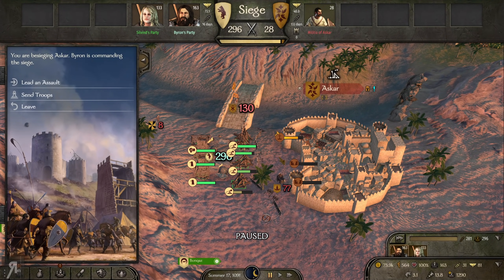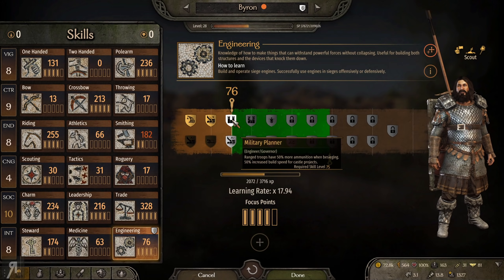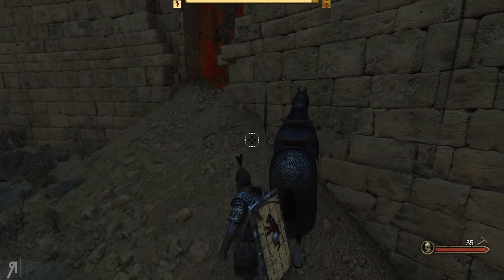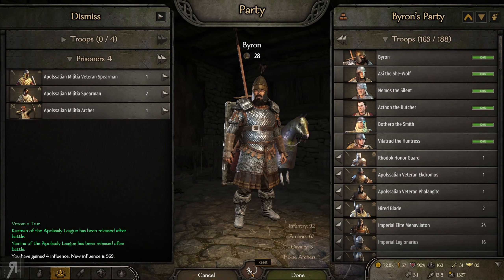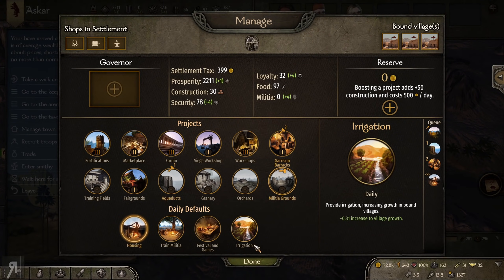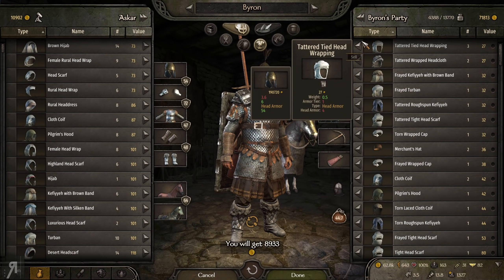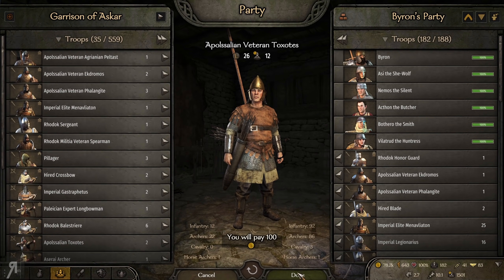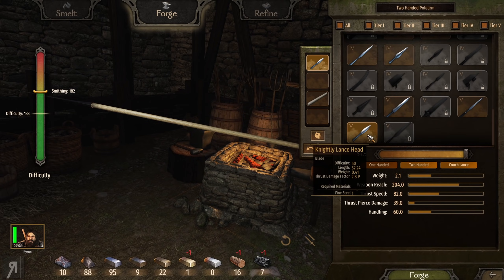Calradia Expanded Part 20 (Bannerlord Mod Gameplay / Let's Play)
Askar Siege - 0:00
Garrison - 7:50
Peace - 8:37
Weapon Crafting - 8:58
Tournament - 12:45
Possible Enemies - 18:54

Native
SandBox Core
Sandbox
CustomBattle
StoryMode